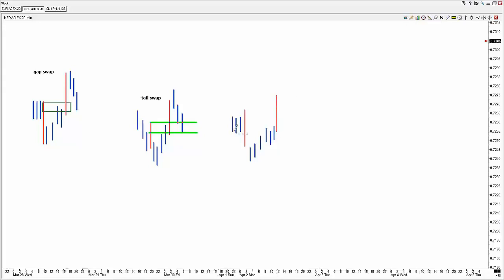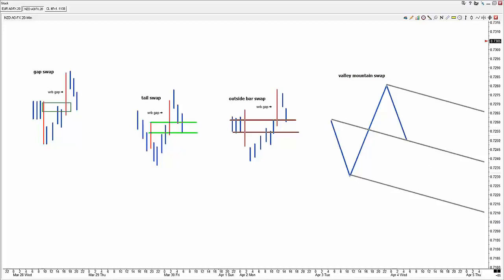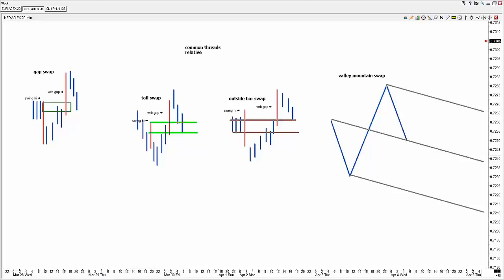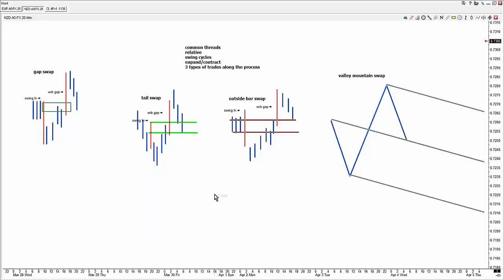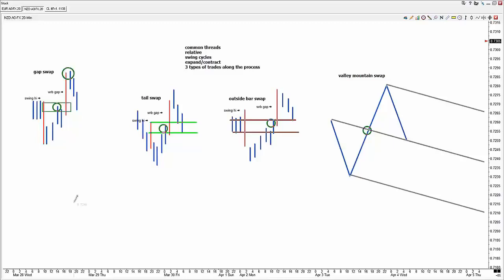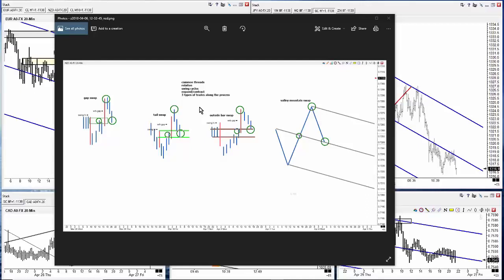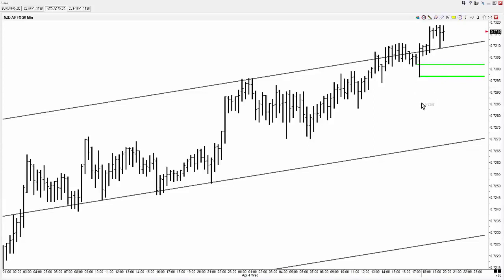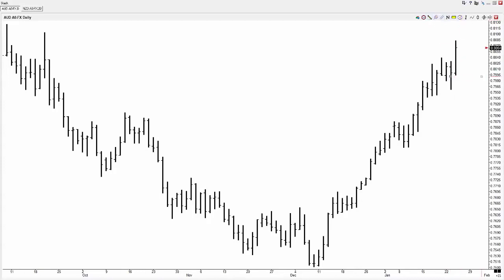Principles that Run Through Price Flow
This is a video clip taken out of one of Shane's live Market Maps sessions.
Methods and setups come and go so lets put our attention on some of the common threads that underlay them. Price moves in swing cycles which contract/expand, are relative, and go through process. We were looking at the NZD/USD 20 minute at the time. I added a followup to the clip and some more details on using these principles for specific price action confirmation of a pivot being made at the upper parallel of a Median Line set.

We are looking at gaps, tails, and outside bars as significant supply/demand information. The specific setup isn't as important as understanding that It is describing buyer/seller effort continuing or being reversed and creating a pivot.